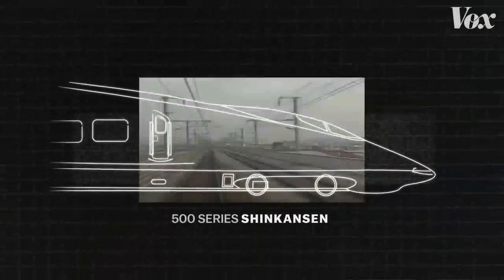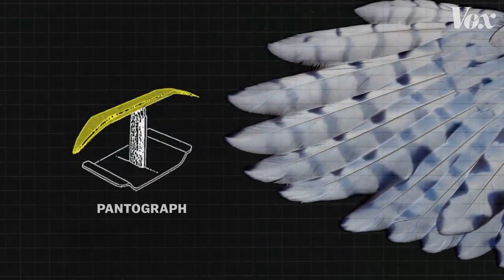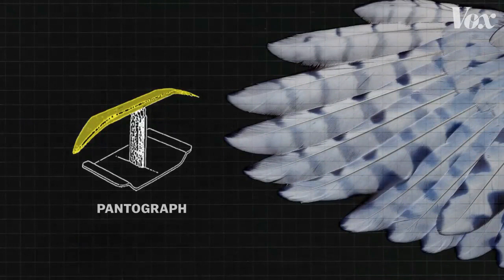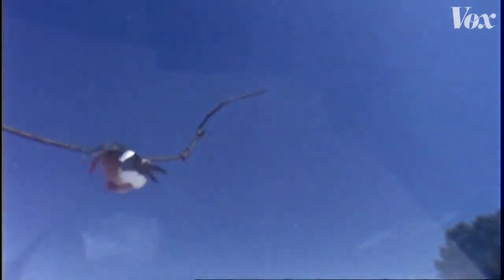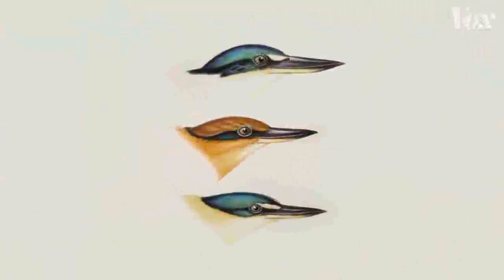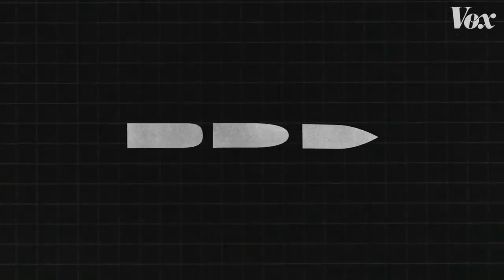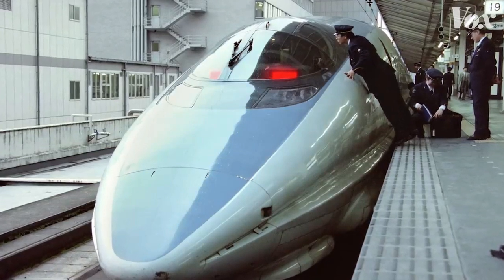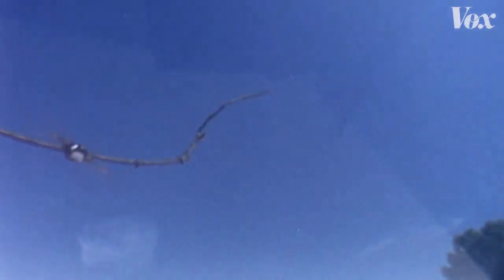Bullet train (biomimicry)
Japan’s Shinkansen doesn’t look like your typical train. With its long and pointed nose, it can reach top speeds up to 150–200 miles per hour.

It didn’t always look like this. Earlier models were rounder and louder, often suffering from the phenomenon of "tunnel boom," where deafening compressed air would rush out of a tunnel after a train rushed in. But a moment of inspiration led the system to be redesigned based on the aerodynamics of three species of birds.

Credit: Vox